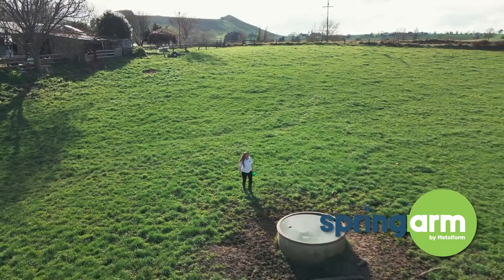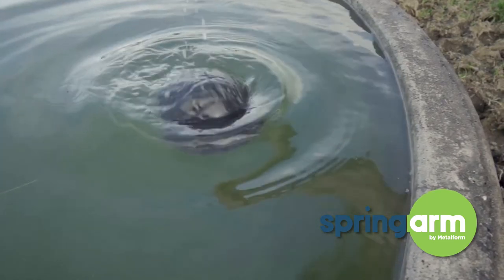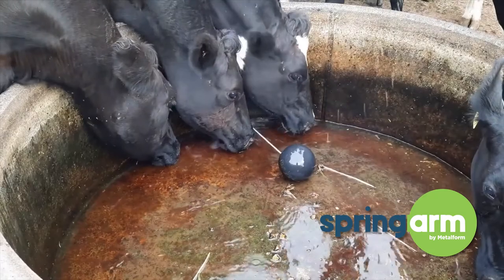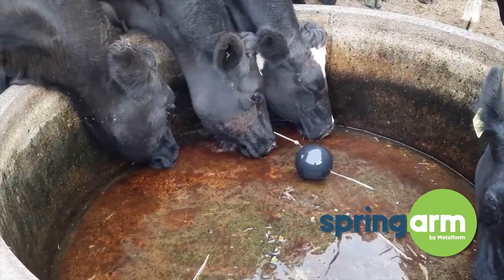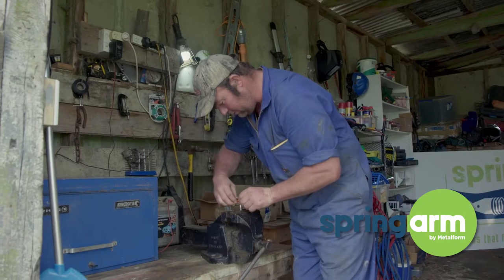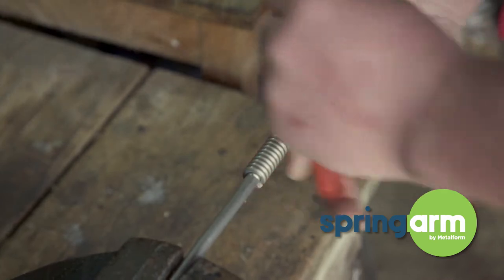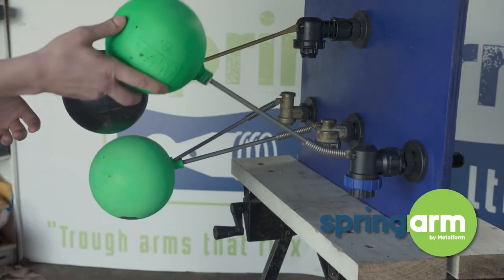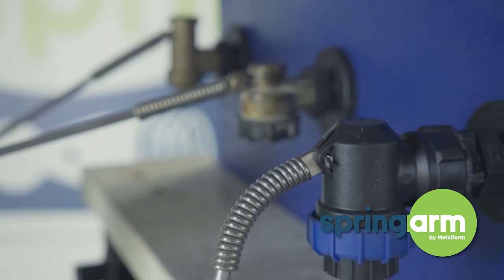The story of Springarm, the flexible ballcock arm every farmer needs.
Springarm is a simple solution to common problem for farmers. A flexible Ballcock arm that won't break from the constant knocking and bending of thirsty stock. Save water, save time and save money.